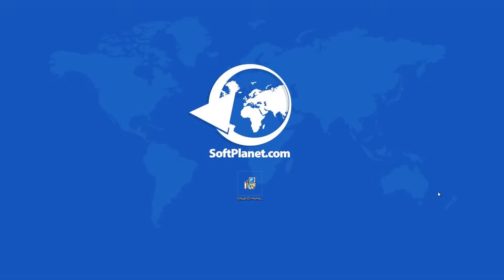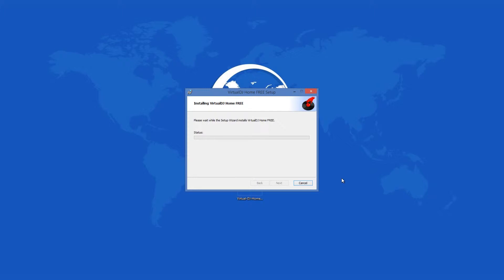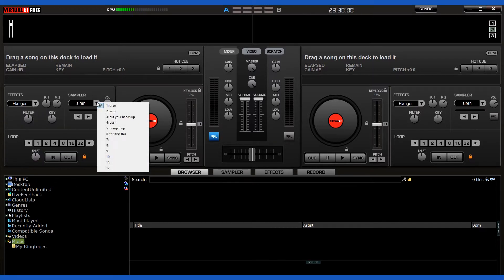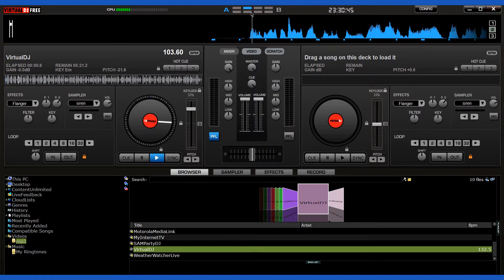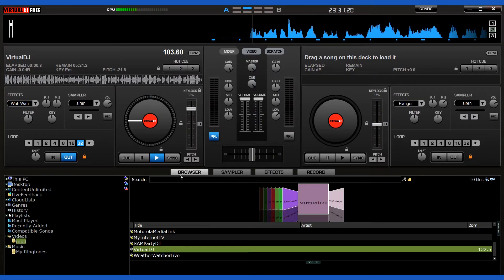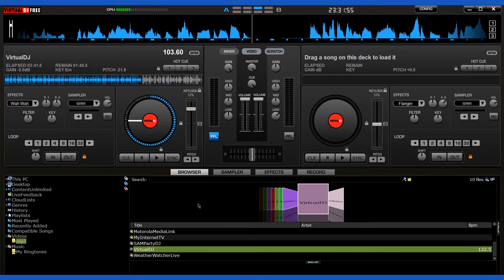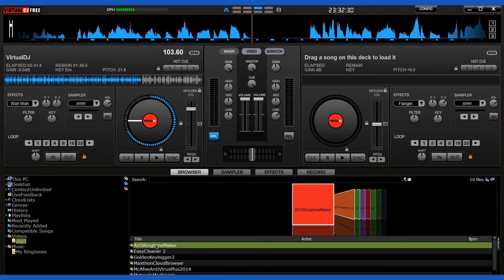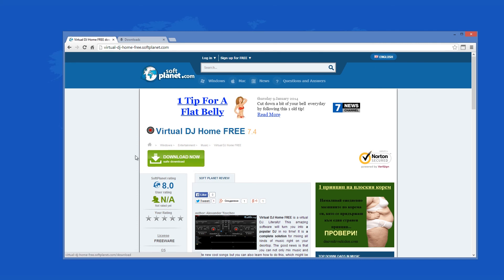Virtual DJ Home FREE 7.4 - review by SoftPlanet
Now here we have something different than the usual amateur DJ software that you have tried. This one is a pretty neat and very functional DJ software that can help you become a professional music mixer (also called DJ). It can literally be used as a program in any club that requires a DJ to mix the tracks. With it you can modify the songs, merge them, work on multiple channels and do lots of other cool things.